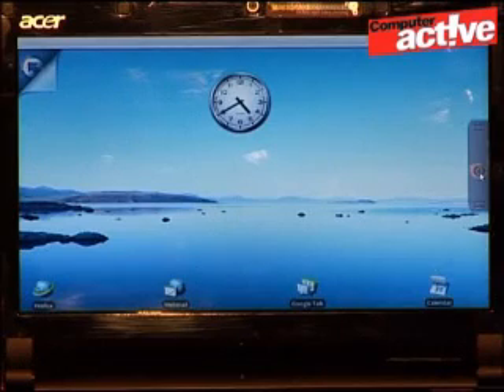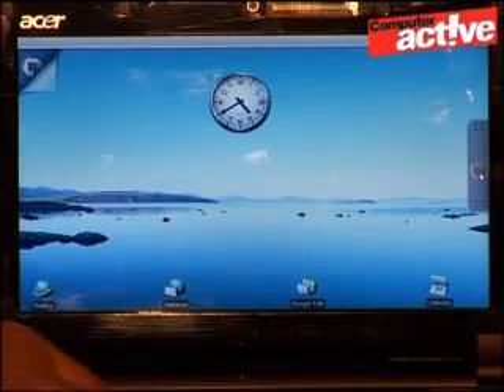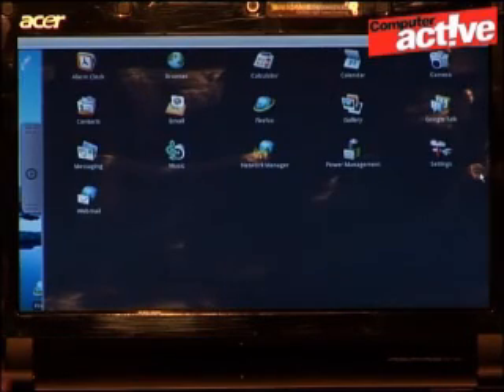Acer Aspire One D250 with Android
We've looked at a few versions of the Acer Aspire netbook computer over the last couple of years.
This one is a little different -- it comes with the Starter edition of Windows 7 loaded onto it, but it also has the Google Android operating system installed. That's the same operating system as what's installed on several current phones such as the T-Mobile G1 and the HTC Hero.